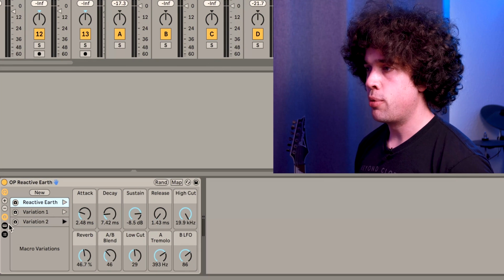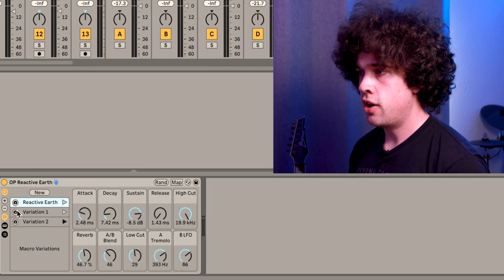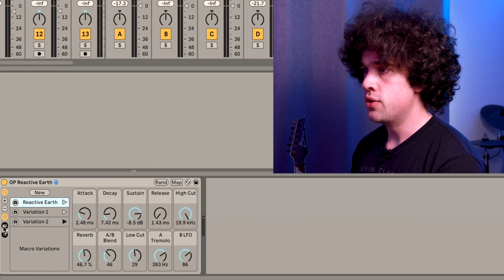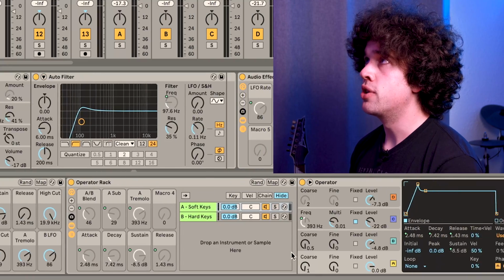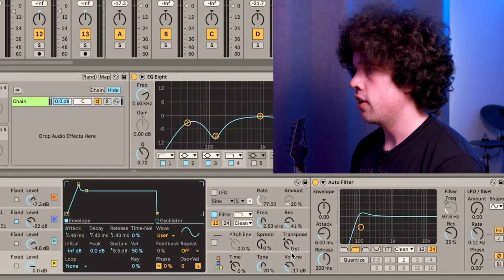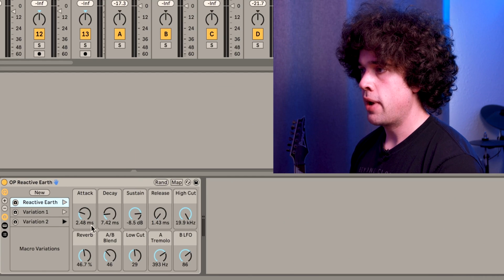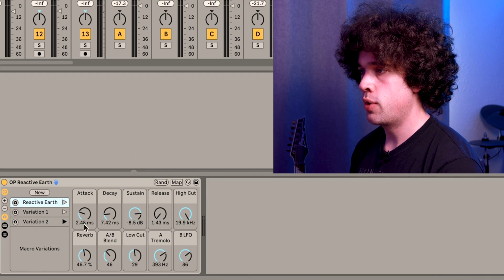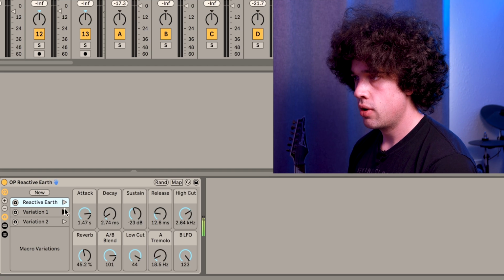Best Synth VST in 2021? Watch before buying any. I have a challenge for you!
In this video I briefly highlight some of the top synths of 2021 and then introduce a potential challenge that you might consider doing before purchasing your next Synth VST. It’s a challenge that I have been doing and it has WILDLY increased my sound design game.

If you’re just looking for some the top synths then here is a list of some to look into: Spectrasonics Omnisphere, Xfer Records Serum, Native Instruments Massive, Arturia Pigments 2, Roland Zenology, Arturia V Collection, U-He Diva, Native Instruments Reaktor 6, Cherry Audio DCO-106, Lennardigital Sylenth1, Native Instruments Kontakt, Reveal Sound Spire

0:00 Intro
1:32 Buying a New VST
2:25 Best VST for you?
5:54 The Challenge, Why I'm Buying No Synths
7:01 Learn the Fundamentals
9:10 Find your own sound

Rode NT1-A
Novation Launchpad Pro
Akai APC40 MKII
Native Instruments Maschine MKII
M-Audio Keystation88
Steinberg UR22mkII
Yamaha HS8
GVM Lights

Ableton Live